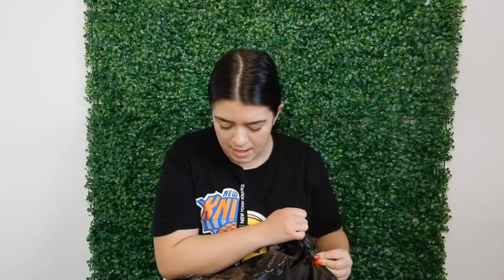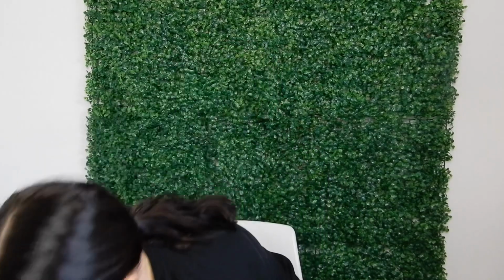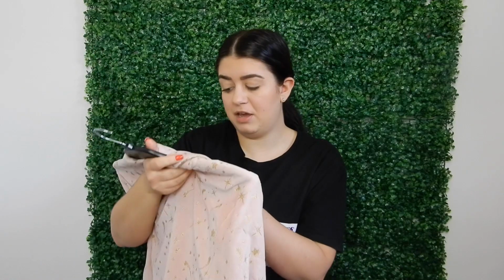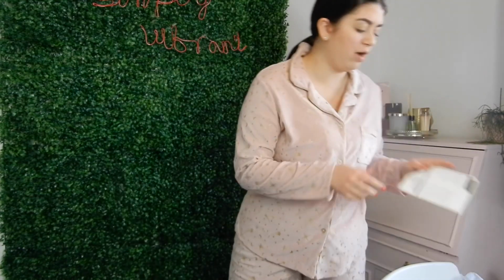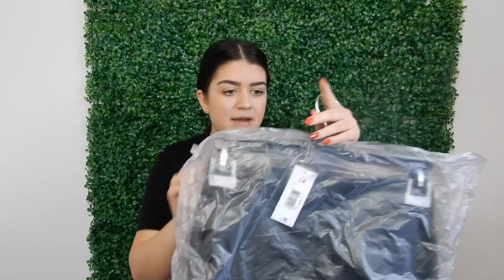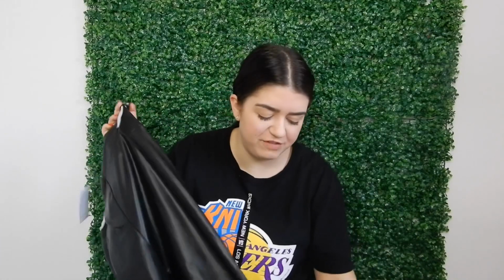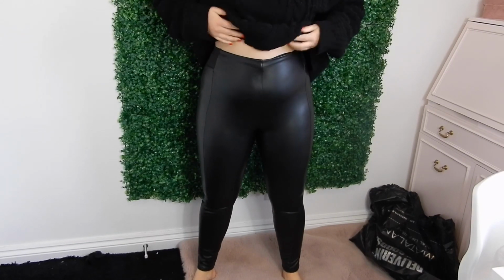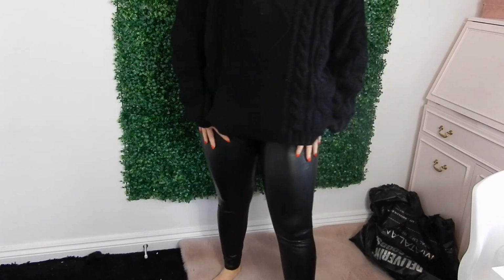PERFECT LEATHER TROUSERS | Matalan Haul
In this video I do a haul from the Matalan Sale. Matalan is a great place for curvier ladies. This brand is great for

Hello Everyone I’m Amy Lorenz, I’m 20 and I am from Essex. I own an at home Beauty Salon called Simply Vibrant. I make videos on Beauty, Fashion, Lifestyle & DIY.

Furniture Buisness - @newvillaco